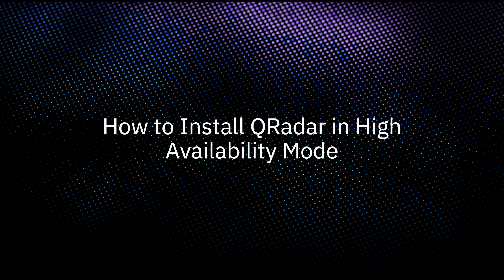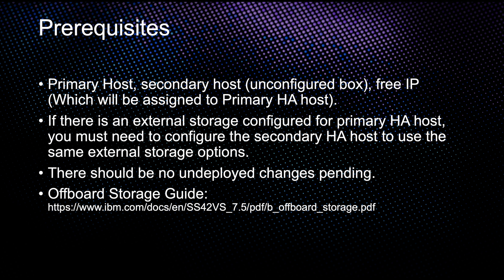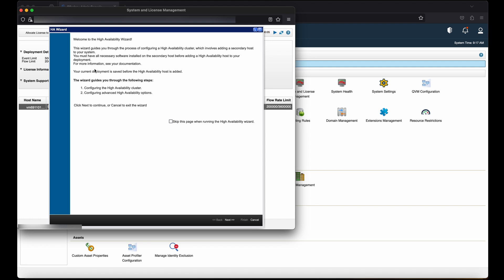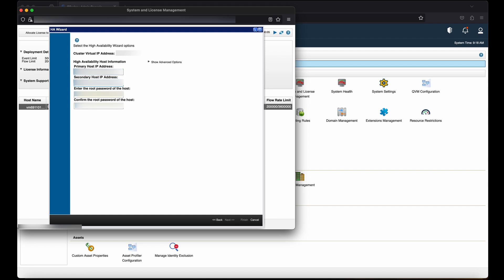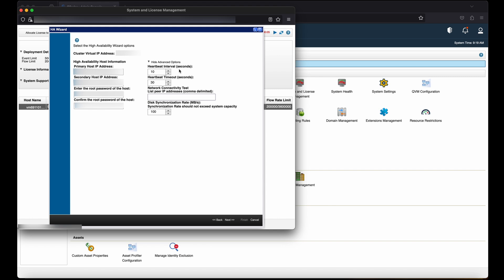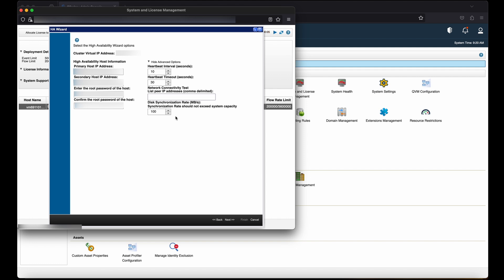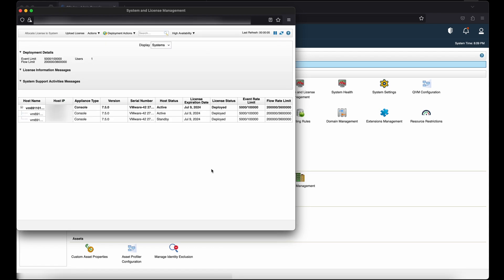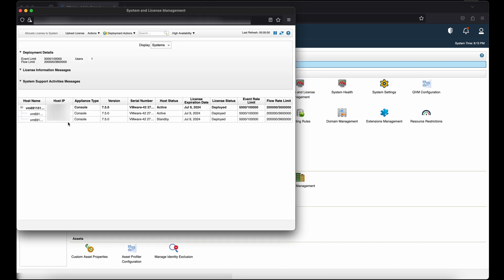QRadar: How to install QRadar in High Availability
This video explains about the process and configuration to be followed in order to set high availability on a QRadar managed host.